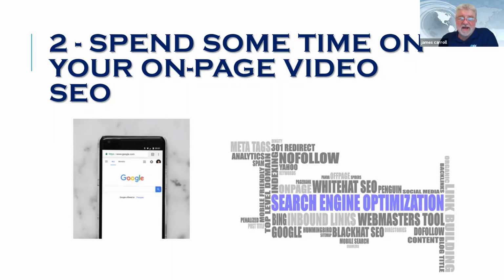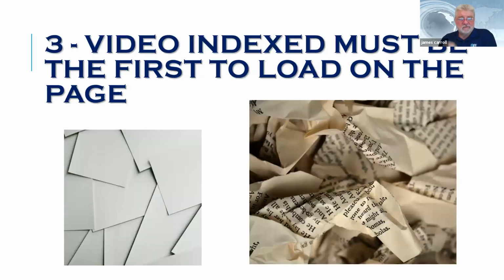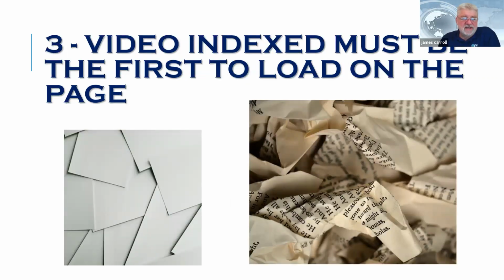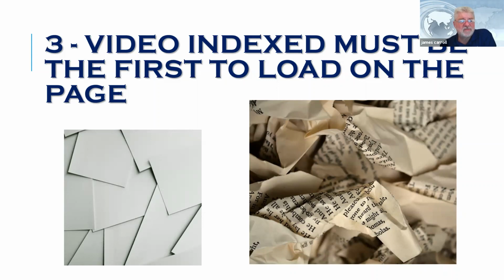How to rank your video on Google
You've created the perfect video for your website and now you have put it up, but it just isn't drawing more people to your website.

If you haven't optimized for Google, you won't get it to rank. How do you rank videos on Google?

We'll cover that this time on our Free Tuesday Training